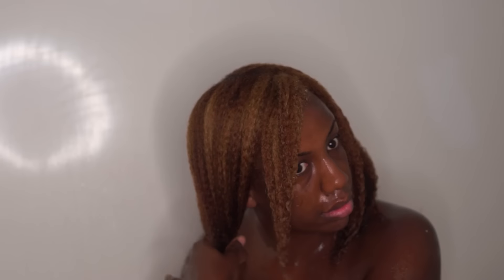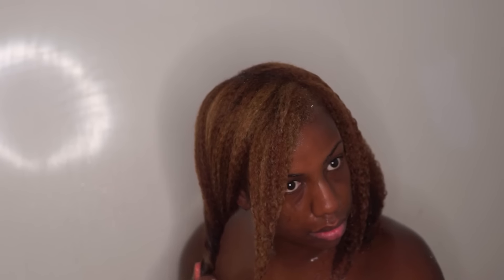First Wash After Color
Here's the details on my first wash! I used Wella Shampoo and Olaplex Conditioner.]